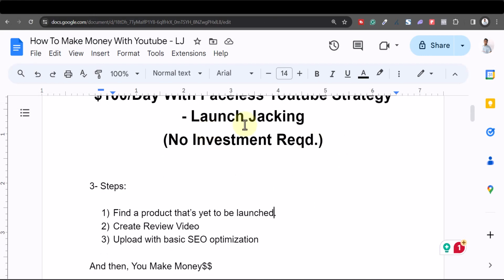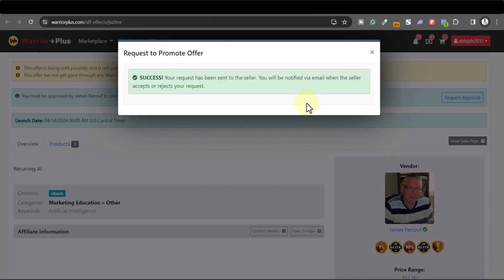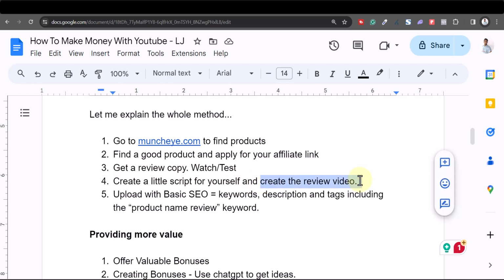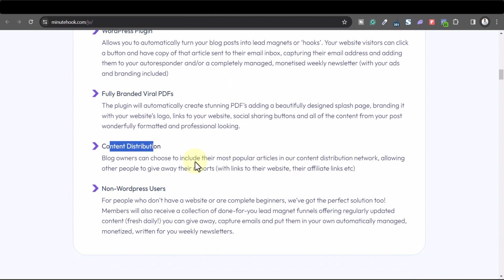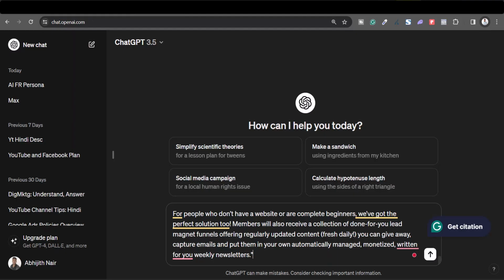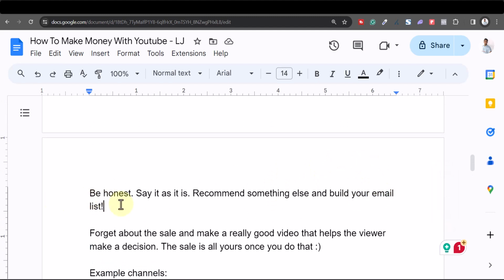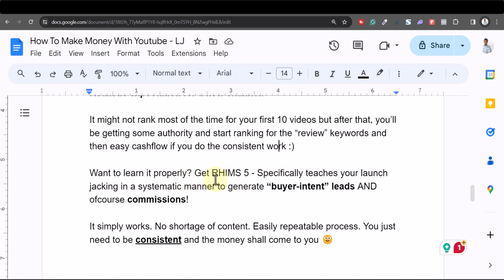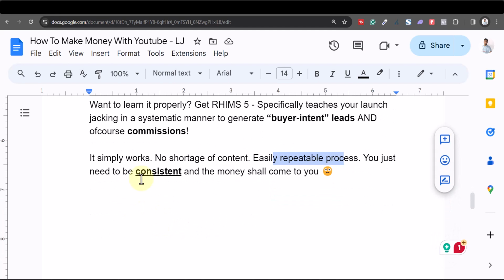Launch Jacking Masterclass: 🔓 Unlock the $100/Day Faceless YouTube Videos Money Machine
Google Doc Link (Get My Personal Support - See how inside the doc)

Here's the secret: Create review videos for products BEFORE they hit the market!

Inside This Video:

The Launch Jacking Masterplan: 3 Steps to make simple review videos & Make Money Online (Even as a beginner!)

Finding Hot Products: Discover the secret website used by pros to uncover upcoming launches

Crafting Killer Reviews: Learn how to create high-value reviews that convert viewers into paying customers (even if you don't love the product!)

This video is perfect for you if:

You're a new YouTuber looking to grow your channel FAST
You want to make money online without showing your face
You're tired of creating endless content that gets no views

That's about it folks!

Chapters:

00:00 Launch Jacking Strategy
00:19 How does Launch Jacking work?
00:40 3 Steps of launch jacking
01:34 Finding a product to do launch jacking
06:21 Adding more value using Bonuses
09:15 Using chatGPT for Bonus Ideas
12:00 What if the product is not good?
13:20 Example channels that do launch jacking
17:12 Realistic expectation with launch jacking

ThriveSuite (Complete Wordpress solution - Funnels, Courses hosting, lead generation, etc.)